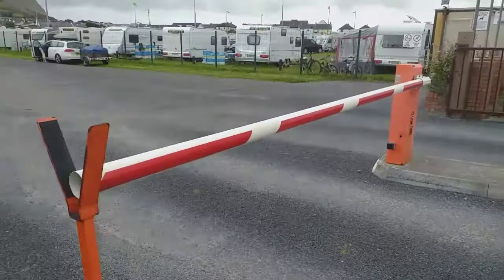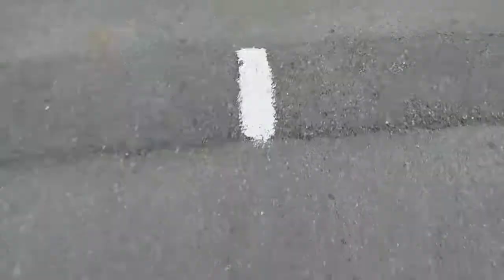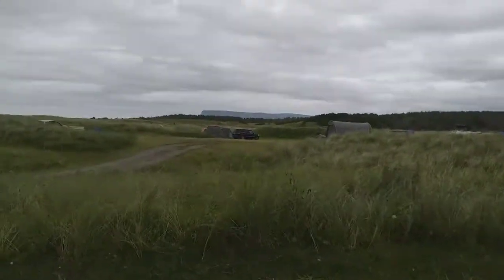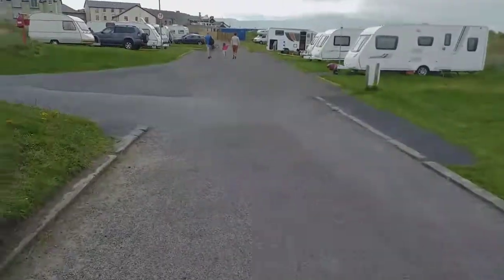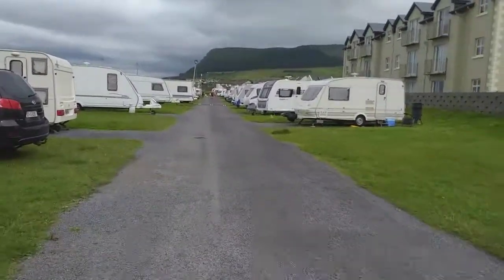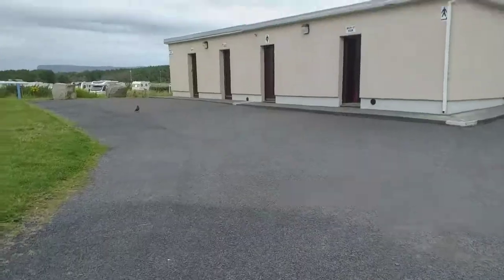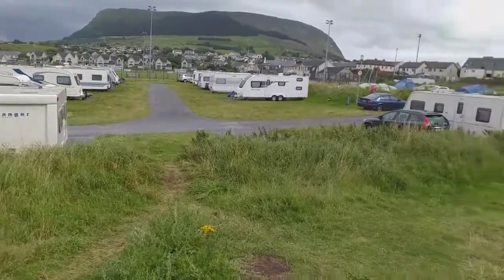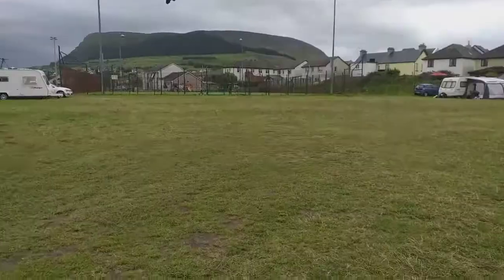BIG BLUE'S TOURS | Strandhill Caravan Park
In the third and final part of my Sligo trip, I give you all a tour of Strandhill Caravan & Camping Park, the park we were staying in! I had a brillianr time in Sligo this year and hope we go again some time next year too 😁

Be sure to check out Parts 1 & 2, already uploaded on my channel! More vlogs coming soon!

It means a lot to me when I see the subscriber count go up! It's free and only requires the click of a button!